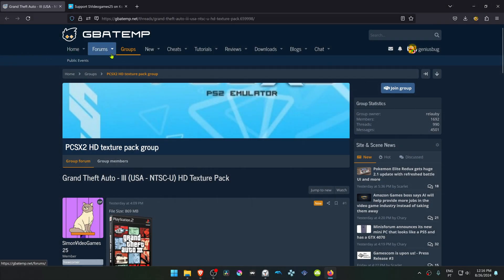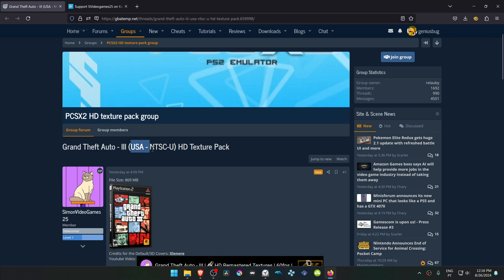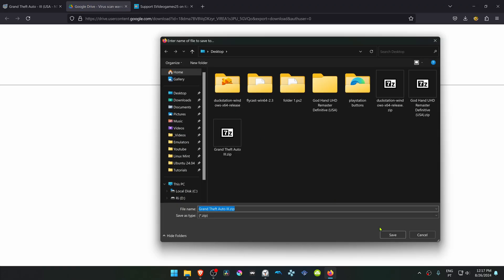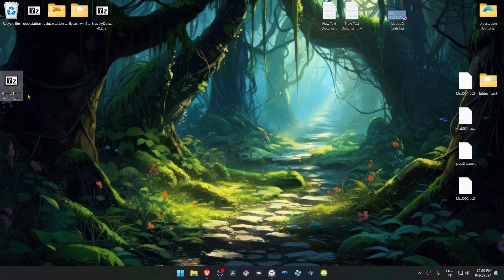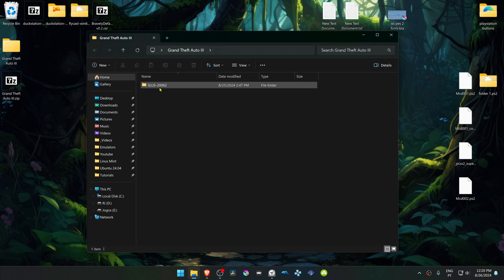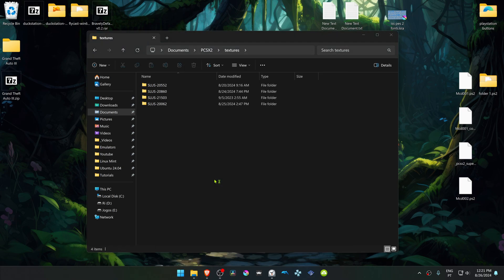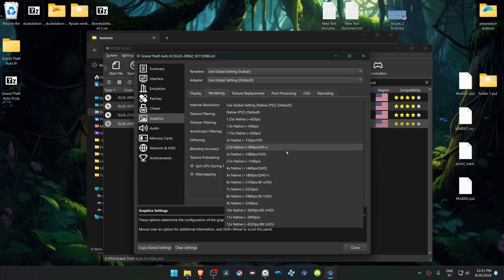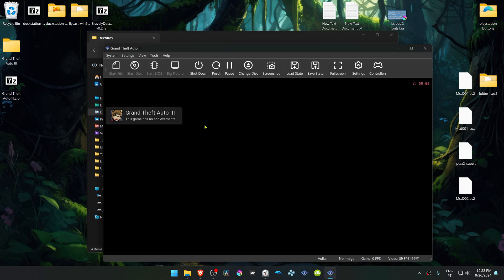How to Install Grand Theft Auto 3 HD Textures in PCSX2 2 0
🖥️PC Specs:
CPU: Intel(R) Core(TM) i5-10400F CPU @ 2.90GHz
RAM: 16GB
GPU: NVIDIA GeForce GTX 1660 SUPER